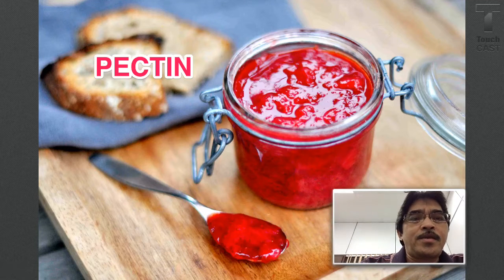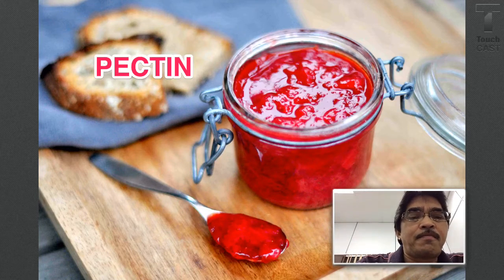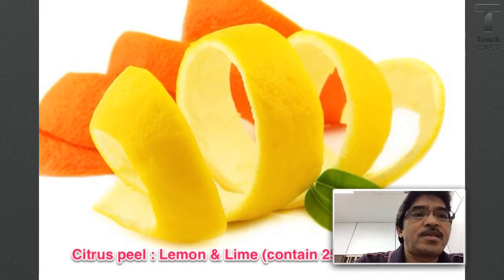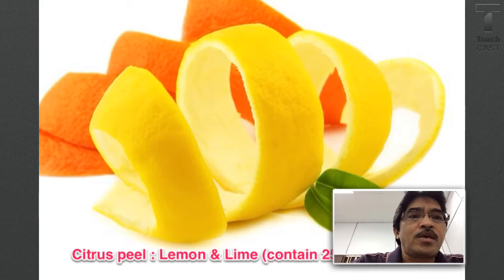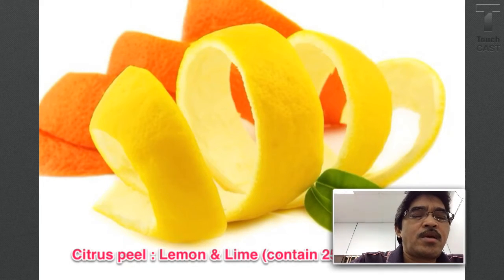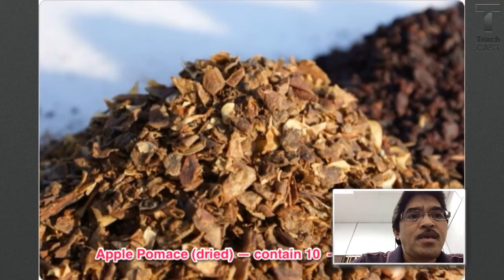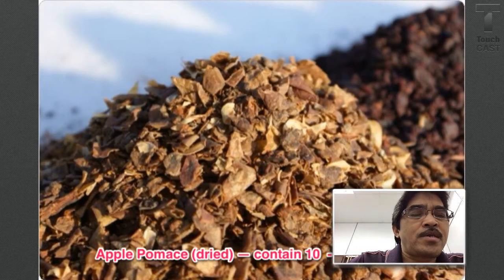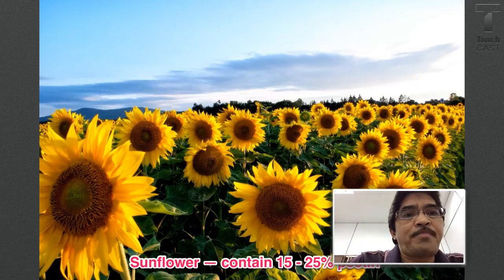Pectin - Source of Pectin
Source of pectin